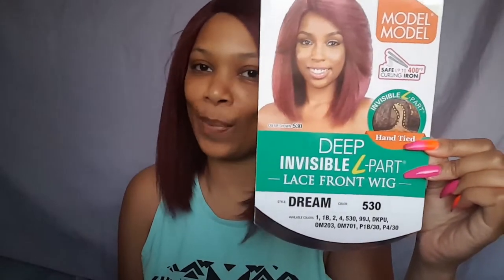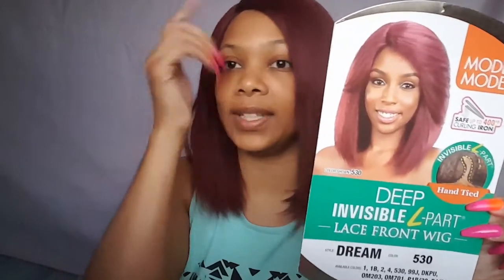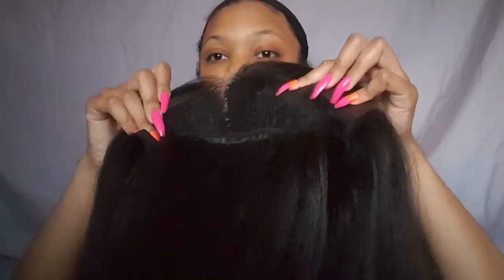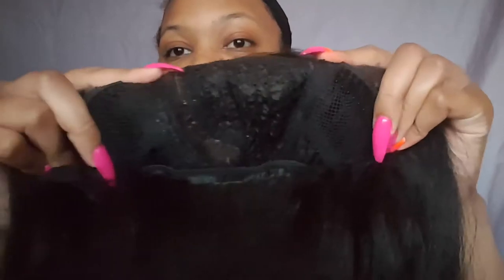DREAM by Model Model wig review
This wig is absolutely perfect!!! I have it in a #2 And #530. I ordered her off samsbeauty.com

Definitely check her out and let me know what you think.